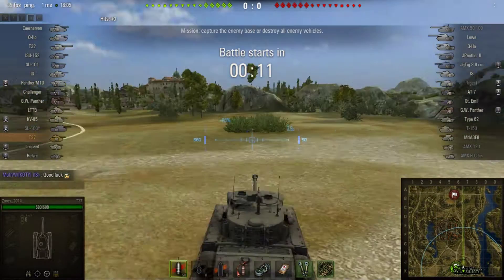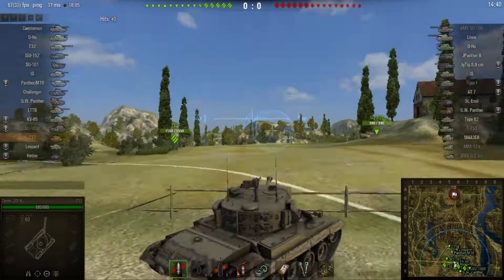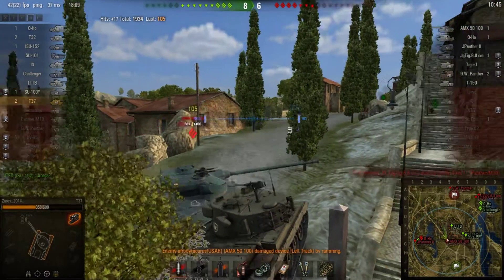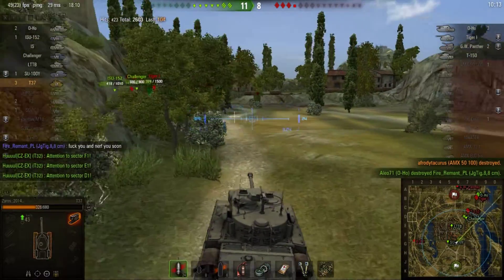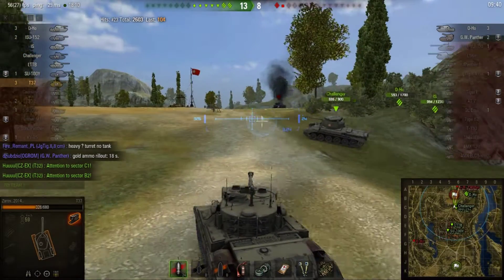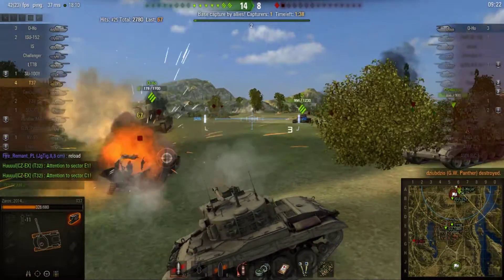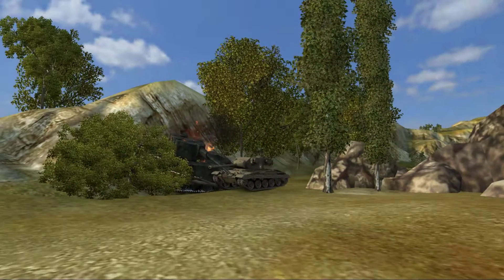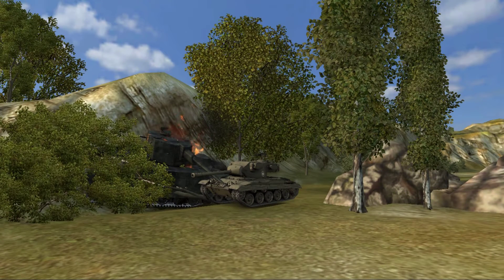World of Tanks ~ The Beast has Awoken!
In this game I show you how to drive a T37, as well as why I believe it is a brilliant tank for strongholds! I take down an almost full health O-Ho as well, just to put to rest all those people who say that the Japanese Heavy Tanks are overpowered!

Like my avatar?

WolfPack is a clan spaning the globe. Whether you're in the EU, NA or ASIA server we'll have a division for you. Please feel free to check out to see if we're the clan for you!